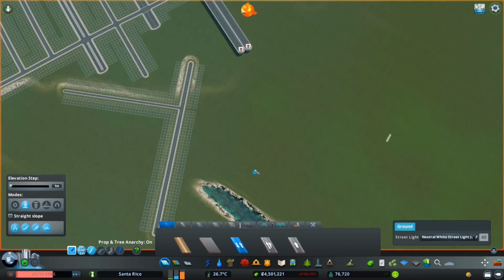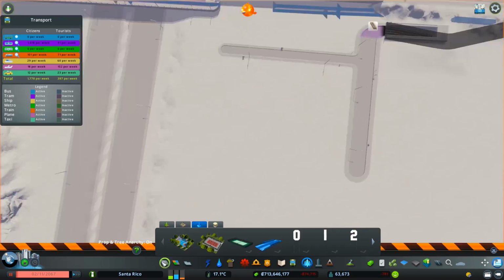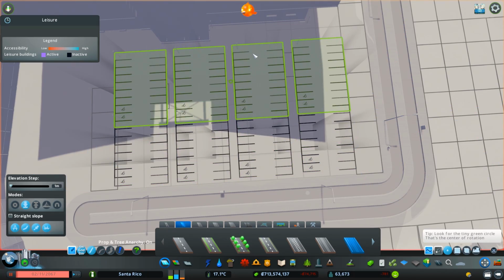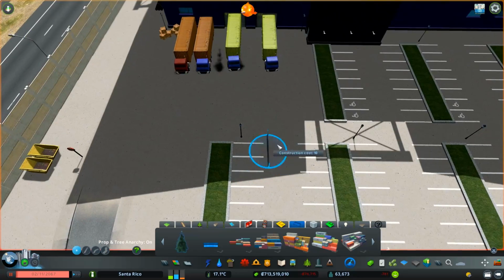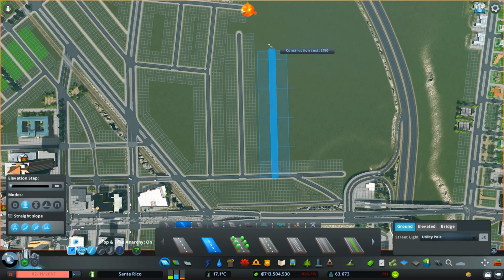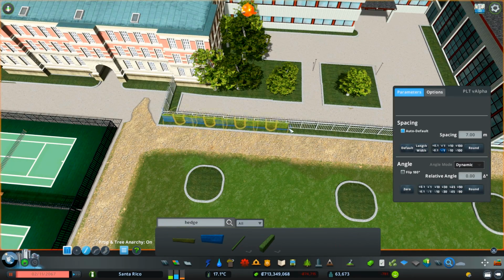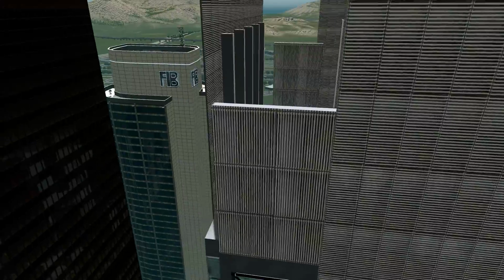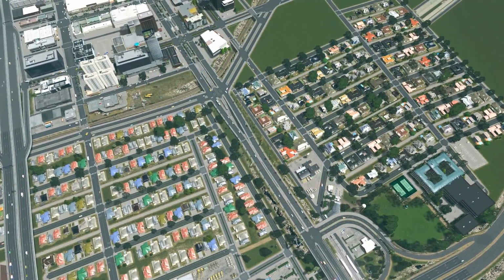Cities Skylines: Springwood - Aquarium, Posh High School, Tram Stop (EP8)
Hi guys! In this episode I continue shaping the wealthy suburban regions of Springwood. I also build yet another canal and attempt some pretty bad road painting. Enjoy!

In this series I will be building Springwood city in Cities Skylines.

LUT:
Realistic LUT

THEME TEXTURES:
Theme Mixer Mod
Realistic Tropical
OWL's Tropical Desert
OWL's TropicalHD